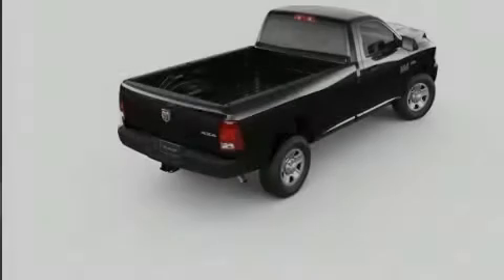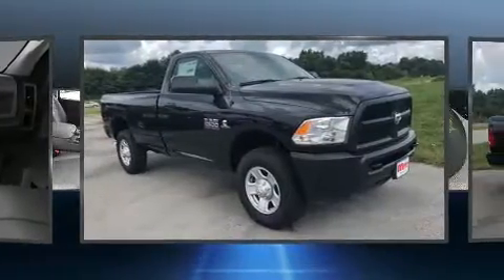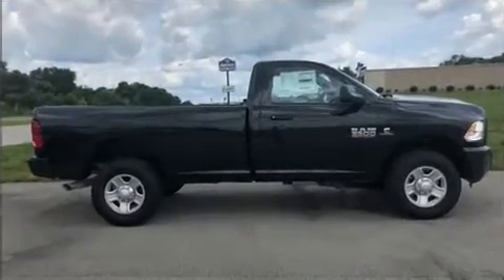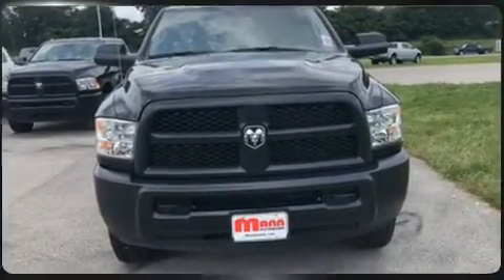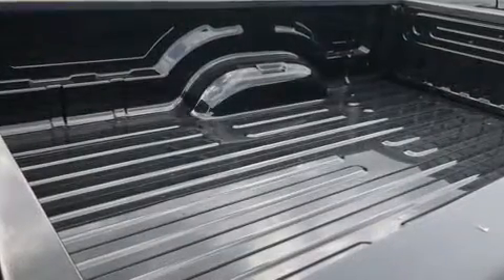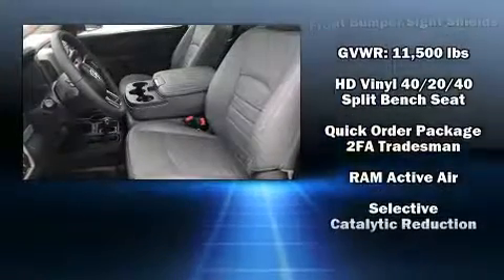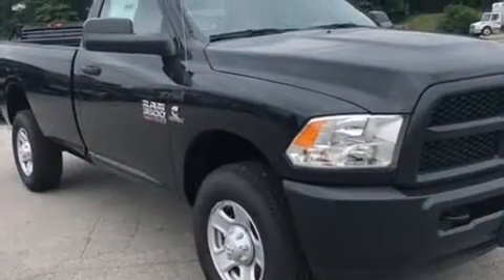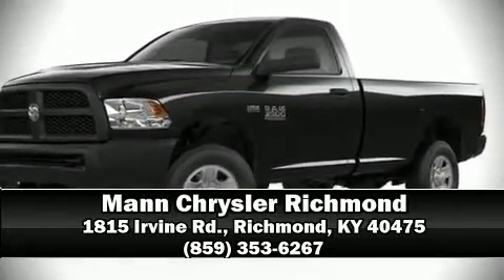2018 Ram 3500 TRADESMAN REGULAR CAB 4X4 8' BOX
1815 Irvine Rd.

Sensibility and practicality define the 2018 Ram 3500. This 2 door, 3 passenger truck will allow you to take command of the road with confidence! Under the hood you'll find a 6 cylinder engine with more than 300 horsepower, providing a smooth and predictable driving experience. Four wheel drive allows you to go places you've only imagined. The engine breathes better thanks to a turbocharger, improving both performance and economy. Top features include air conditioning, delay-off headlights, a rear step bumper, an automatic dimming rear-view mirror, a front bench seat, cruise control, a trailer hitch, and more. Passengers are protected by various safety and security features, including: head curtain airbags, front side impact airbags, traction control, brake assist, ignition disabling, and 4 wheel disc brakes with ABS. For added security, dynamic Stability Control supplements the drivetrain. Our sales staff will help you find the vehicle that you've been searching for. We'd be happy to answer any questions that you may have. Please don't hesitate to give us a call.